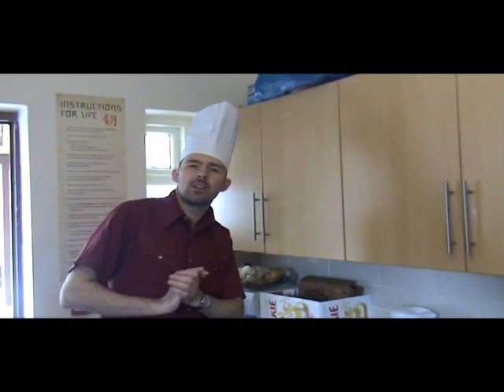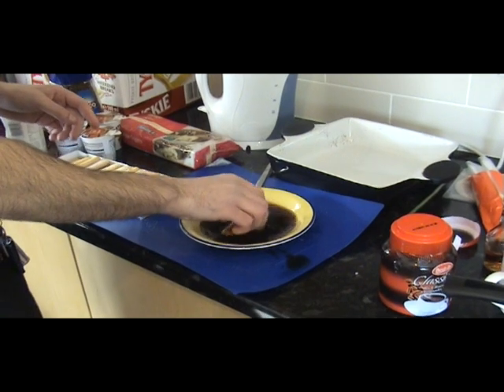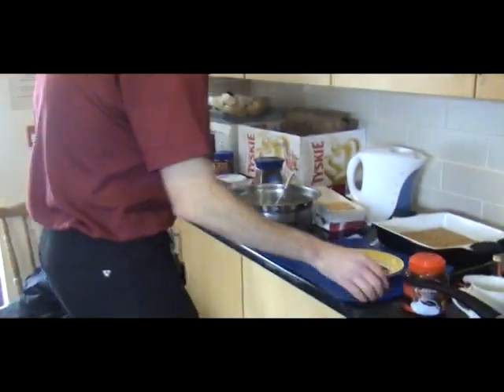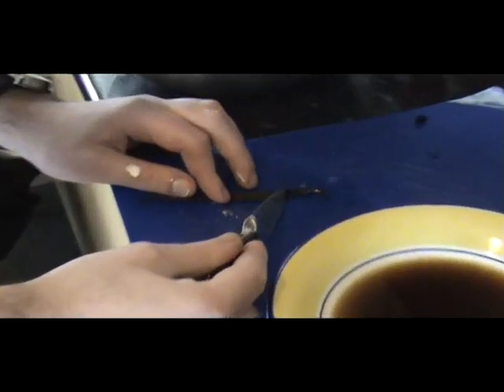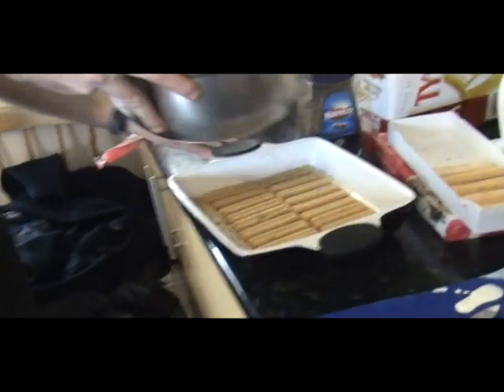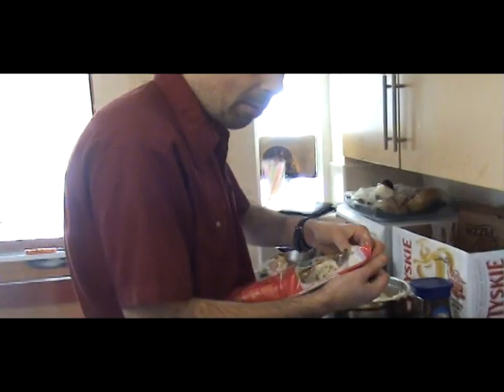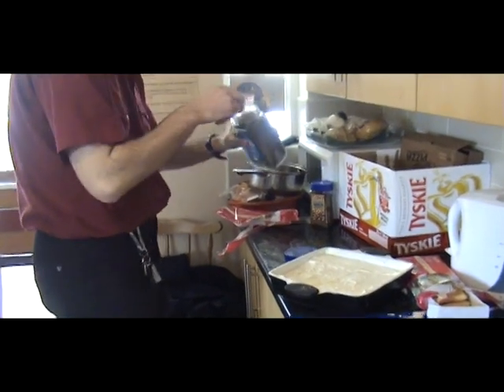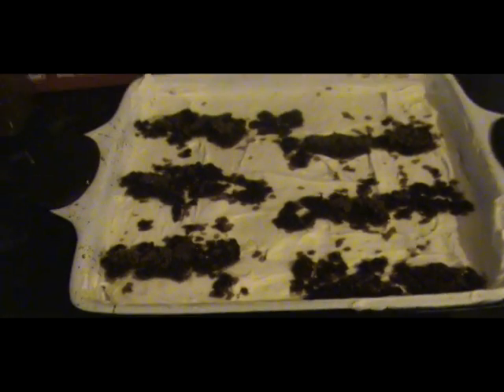Colin Bunyan cooks tiger tiramisu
Colin's second video recipe of 2013 and it is another in a guests kitchen. Tiger tiramisu. Ingredients needed

1.5 packets of boudoir sponge fingers
1 shot of brandy
150ml strong coffee
450ml double cream
450ml hazelnut yoghurt
muscavado sugar
1 vanilla bean